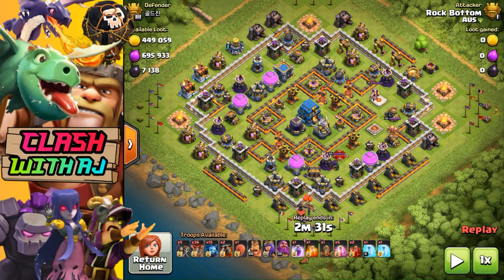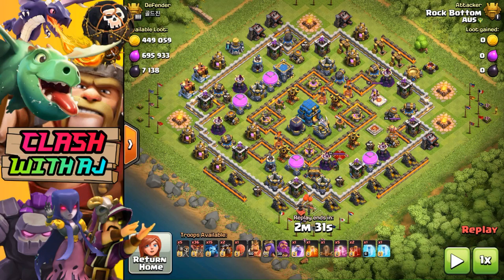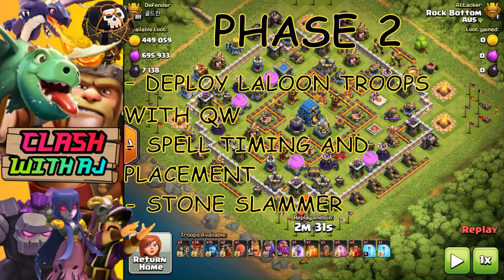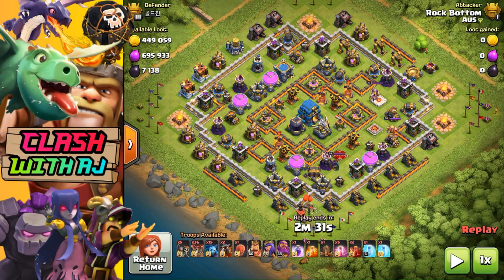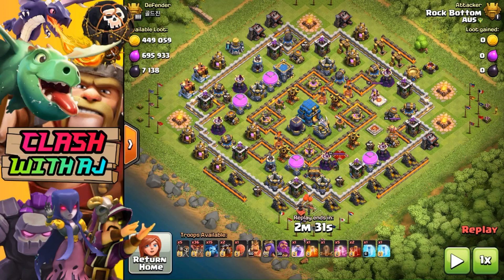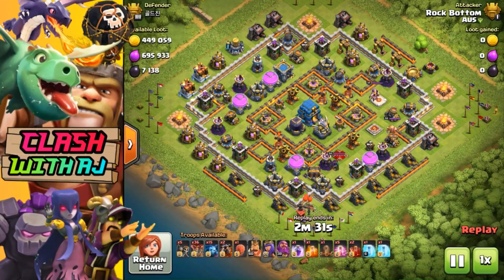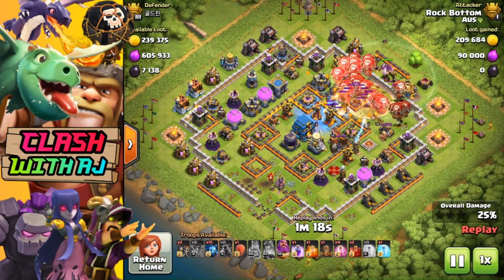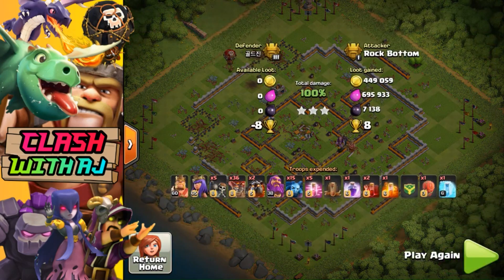TH12 Sui Lalo For Beginners I Clash of Clans I AJ Gaming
Today I am showing the TH12 Sui Lalo attack for beginners in Clash of Clans. For anyone that is new at TH12 or haven't done a sui lalo attack then this guide will help you on how to improve on this attack. Not every attack is a 3 star but with practice you can learn how to path your troops correctly to give yourself a better chance at getting the 3 stars.

If you would like to see more strategic style videos let me know in the comments below and I will continue to bring out the latest attacking meta for town halls 7, 11 and 12.

Shop for your freshest clothing at (new styles just released)